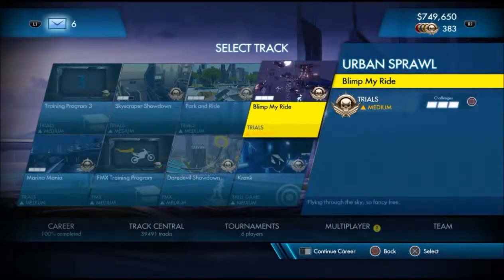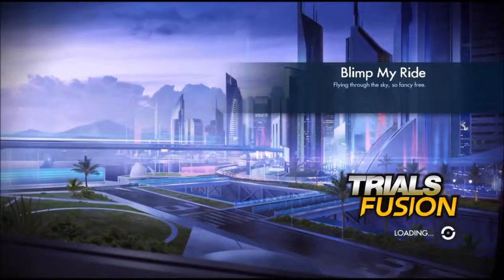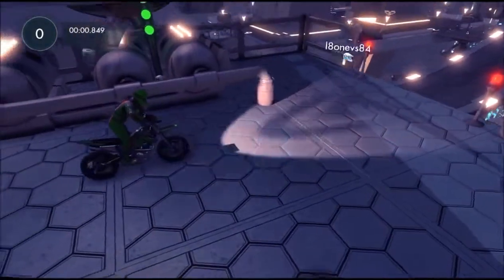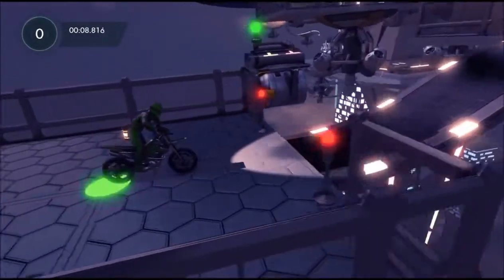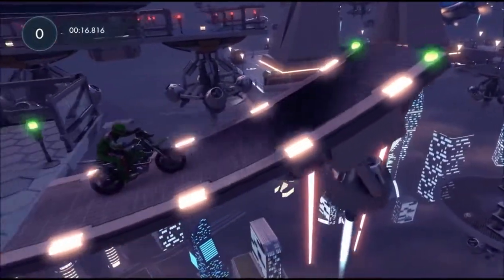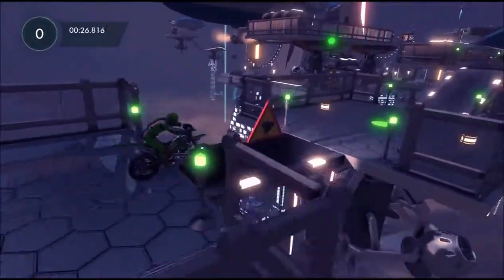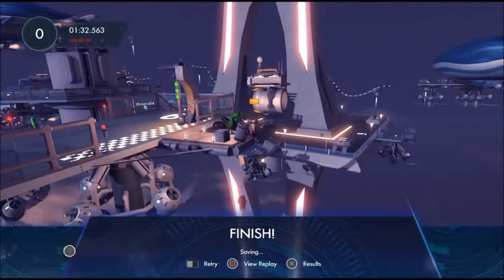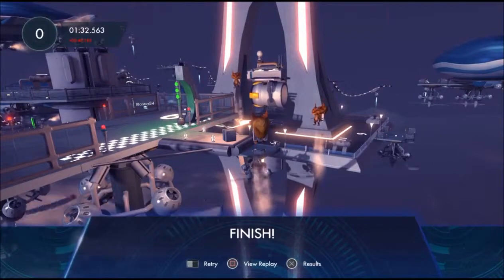Trials Fusion™ - Squirrel Hunt - Part 8 - BLIMP MY RIDE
Learn how to find all the squirrels in the map Blimp my ride with help from ZSquad.